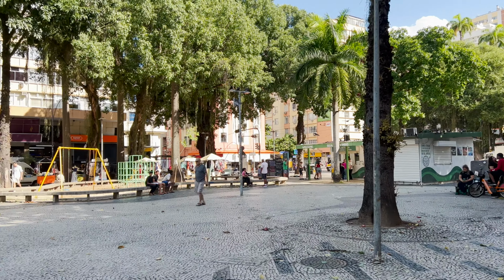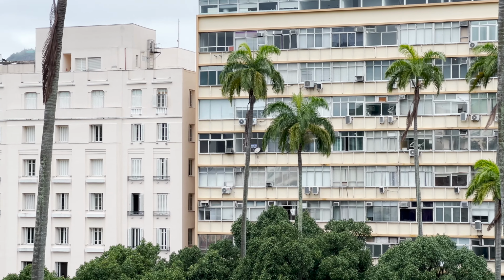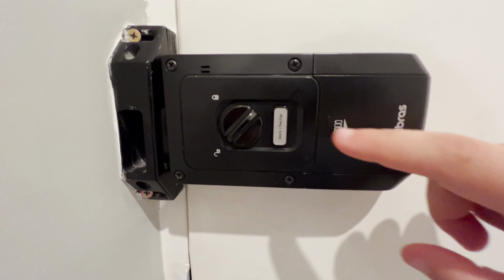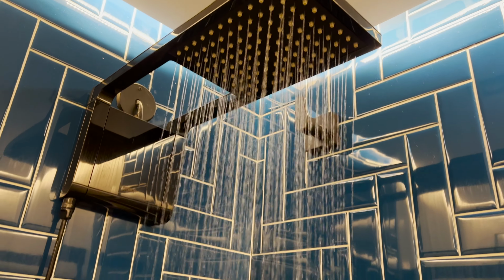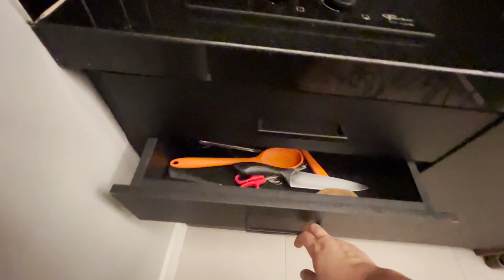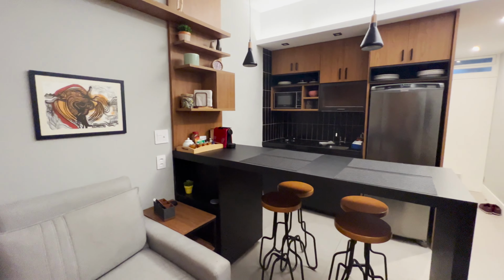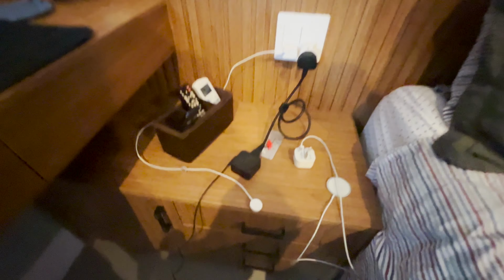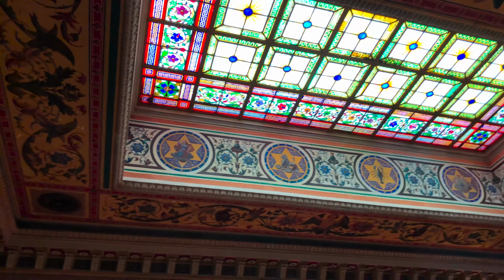Inside a LUXURY vacation rental in Rio, Brazil